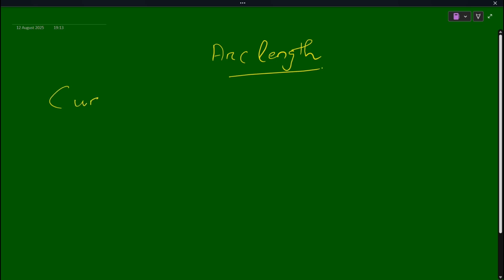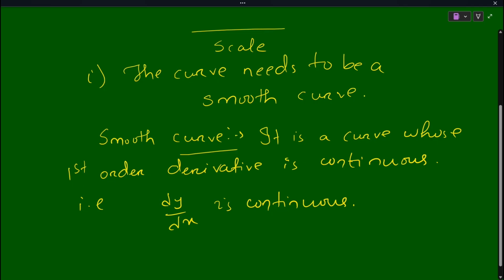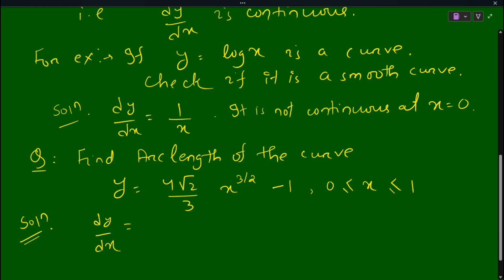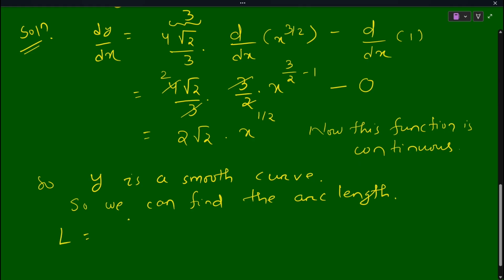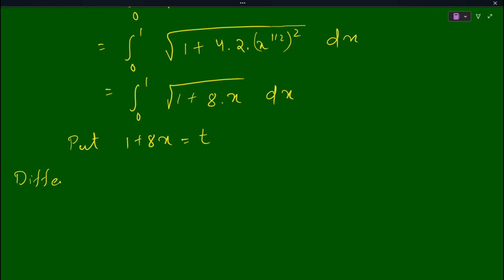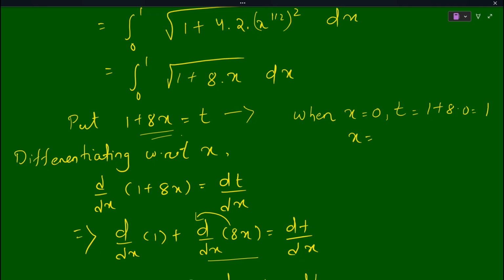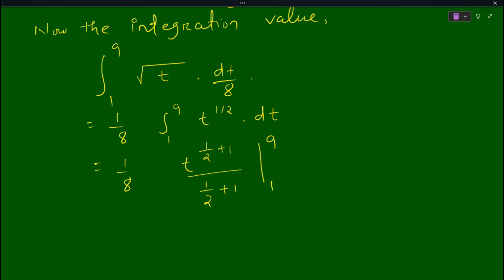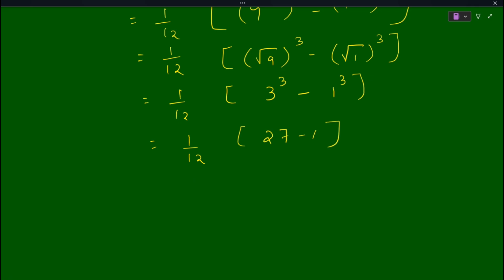Arclength Of A Smooth Curve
Arc Length of a curve in cartesian form